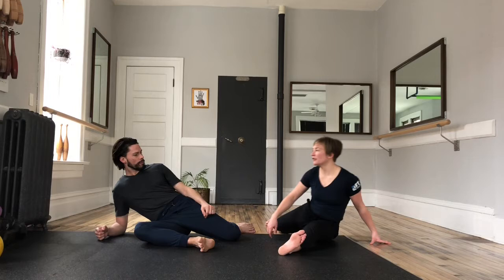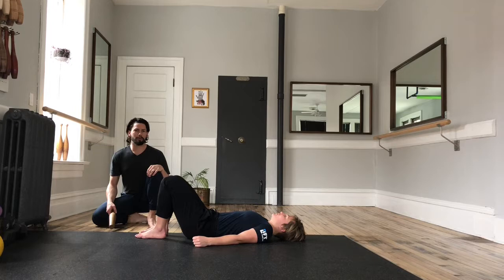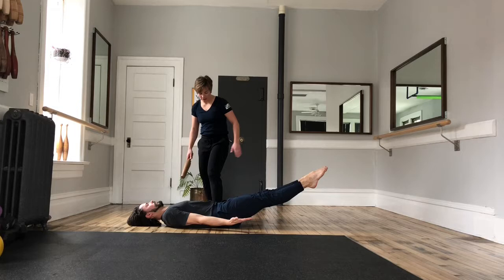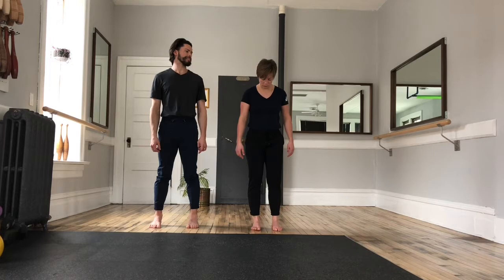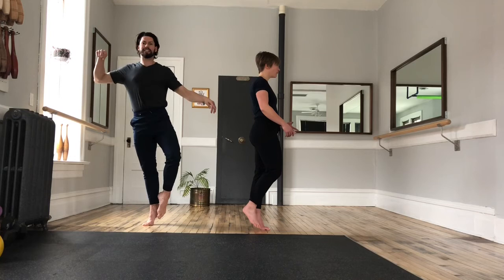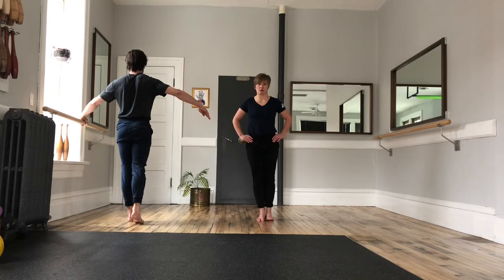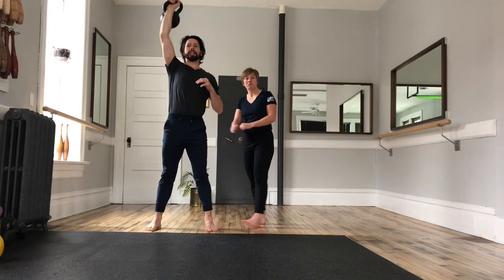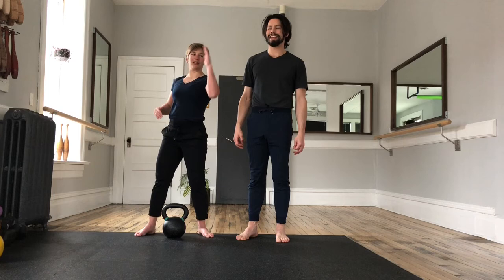15 minute Follow along workouts for strength + balance. Beginner Kettlebell + bodyweight basics. 1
Follow along and learn strong exercises to add to your existing exercise or transform your exercise regiment with Barres and Bells.

In our first episode we introduce the hip bridge and core hollow along with hip circles and toe balances. We want to share the basics with you in order to grow your movement practice and share our studio and passion for strengthening the body with you.

We will use body weight, kettlebell and barre exercises to develop the strength to brace, pull and press, as well as focusing on the hollow body shapes and mobility drills for the entire body.